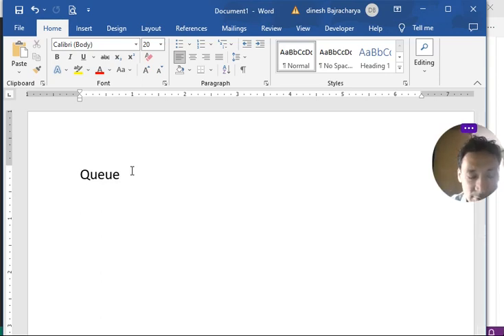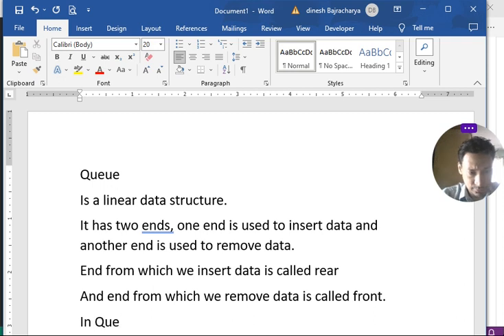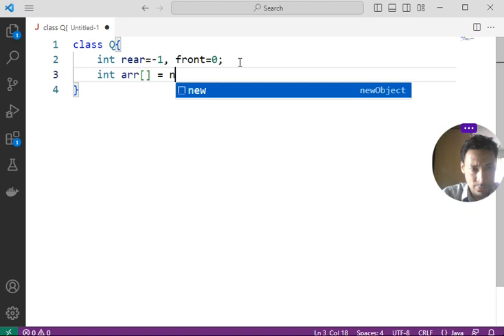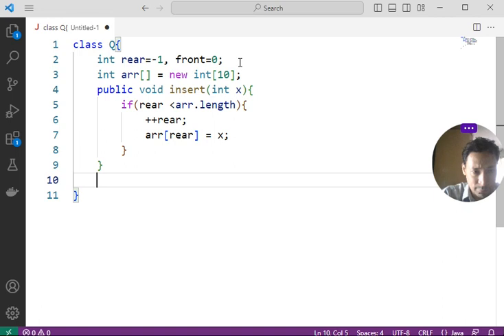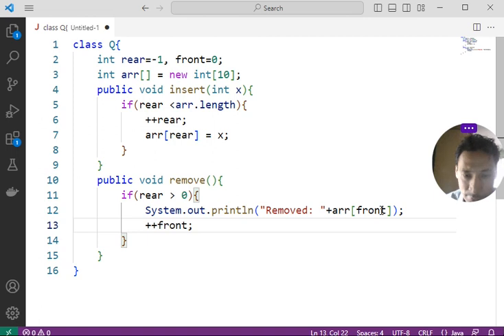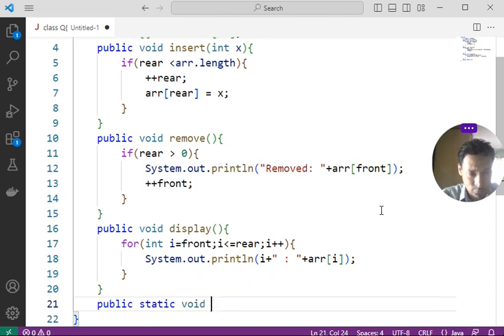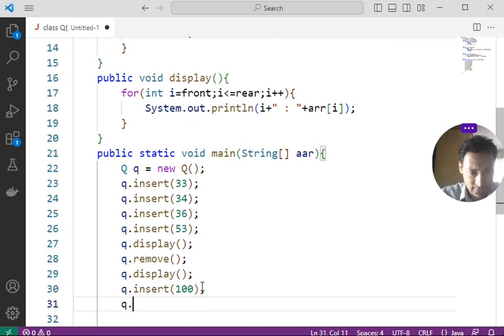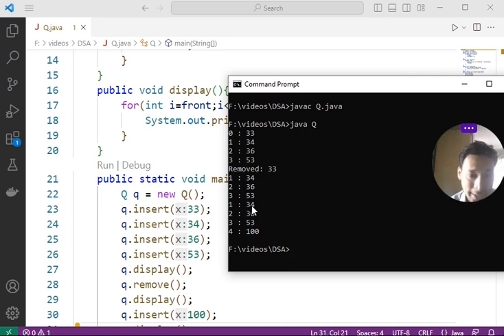Queue using Java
This is about creating Queue using JAVA code.